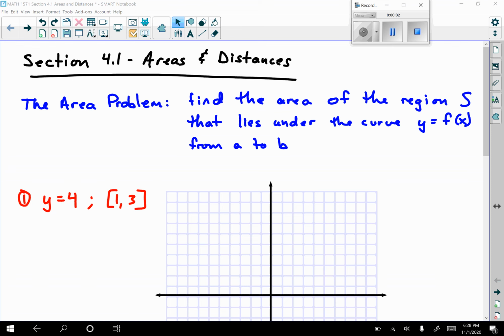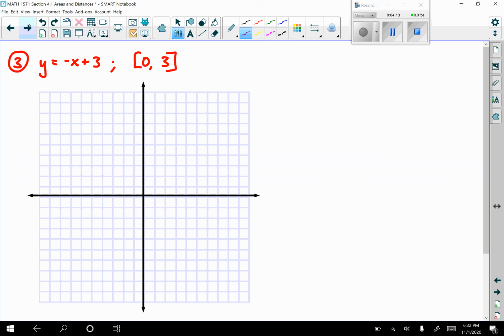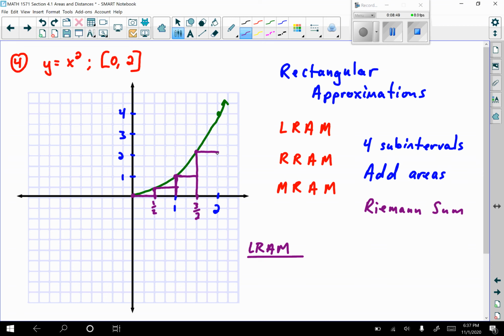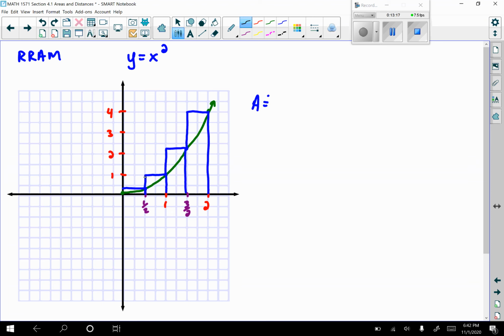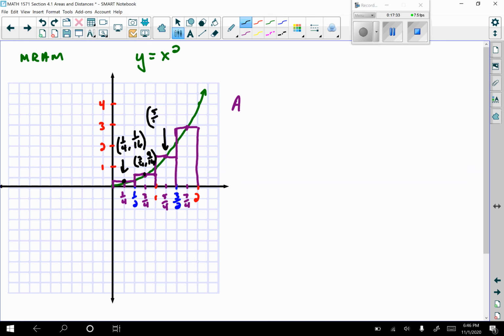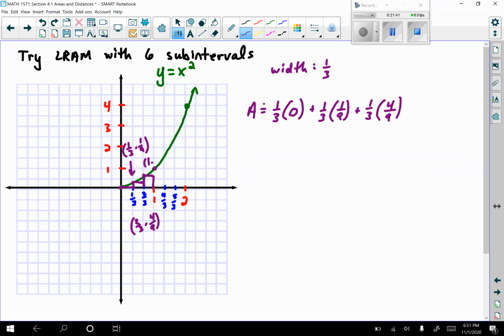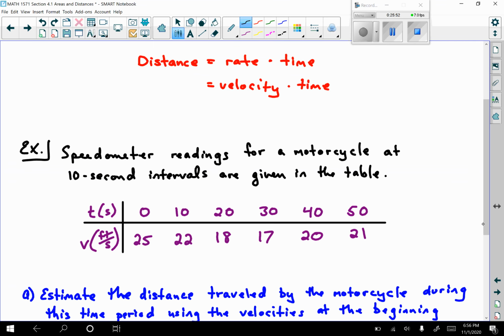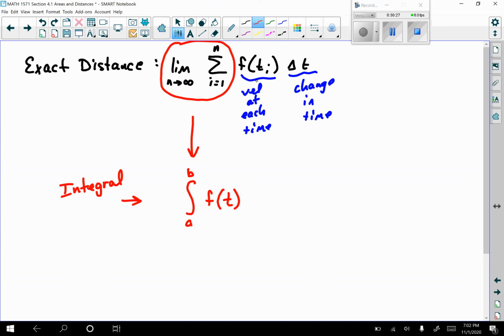MATH 1571 Section 4.1 Areas and Distance